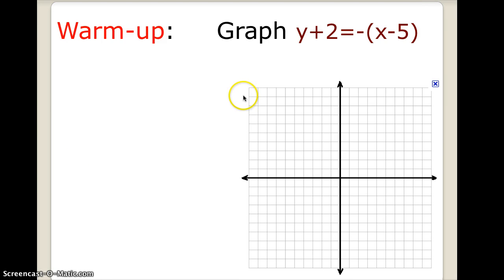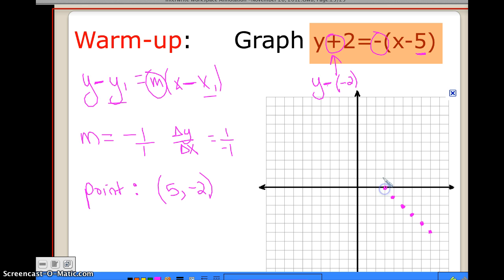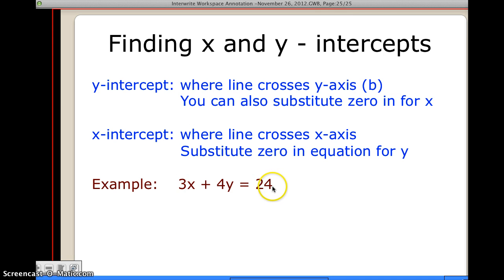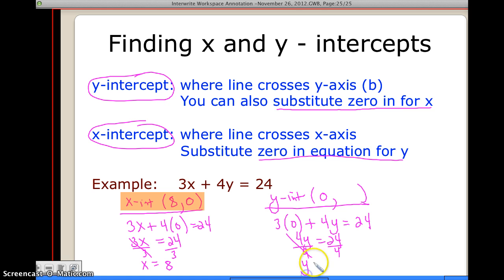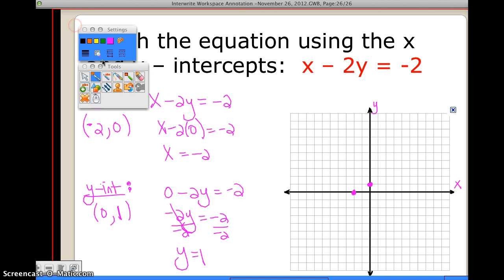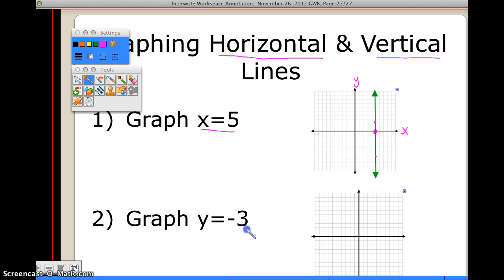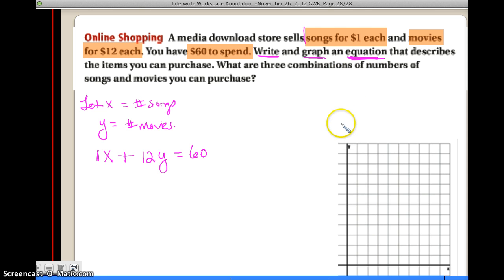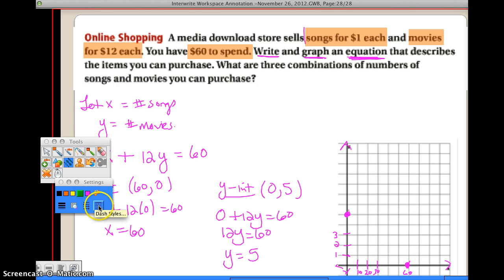Algebra 1 5.5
Lesson 5.5 (end got cut off)